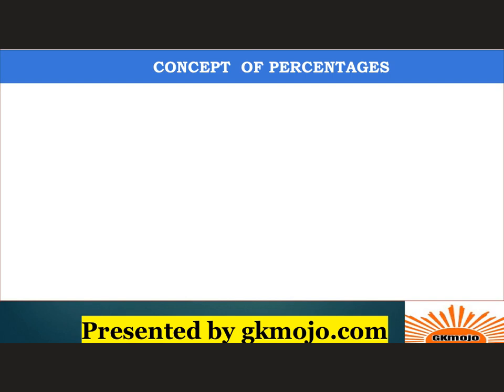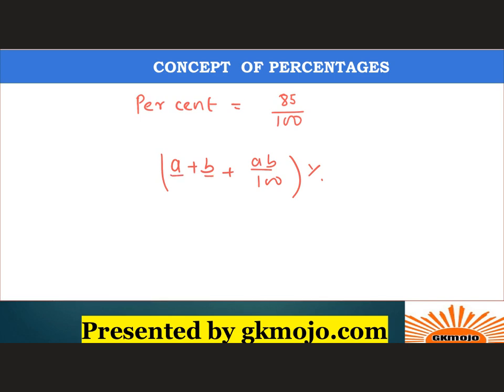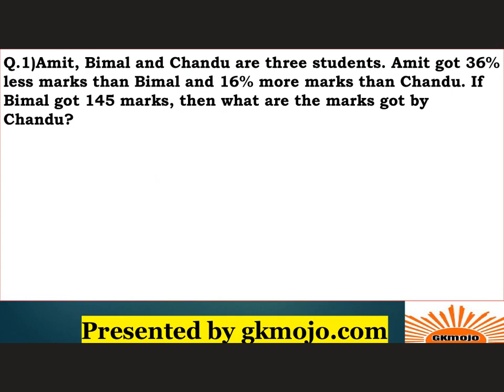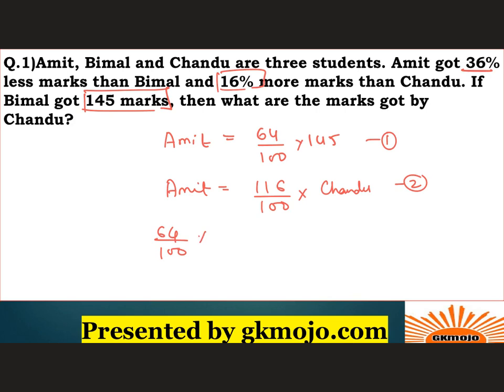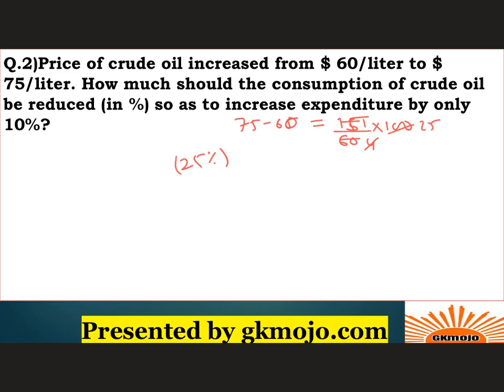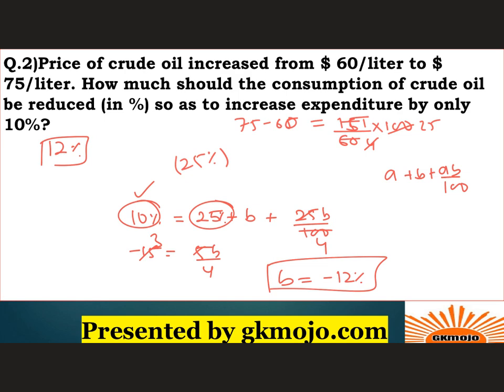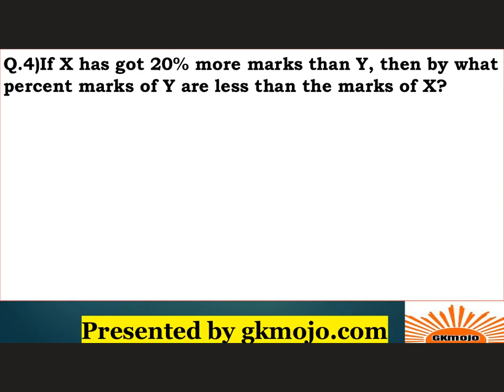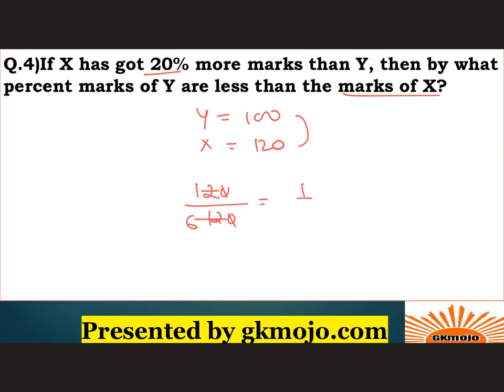CAT Percentage Quant Lecture 1 |Quant Classes | Important Concepts & Questions for CAT & Other Exams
Here are CAT Topic-wise Lectures:-

IV) CAT CAT Verbal (English) Videos:

Chapter 1: Parajumbles Lessons

Chapter 2: Odd Man out

Chapter 3: Para Summary Lessons

Chapter 4: Sentence Correction

V) CAT Vocabulary Words